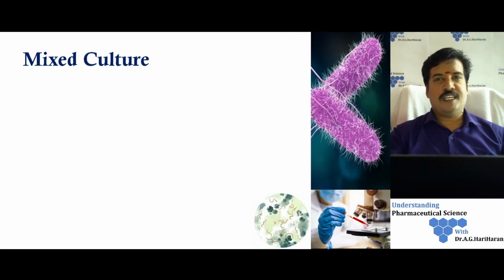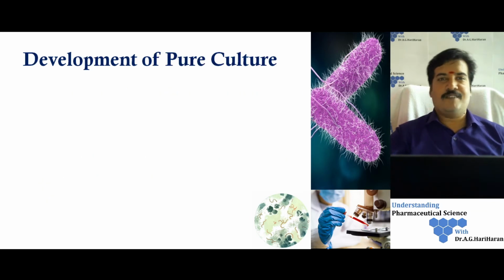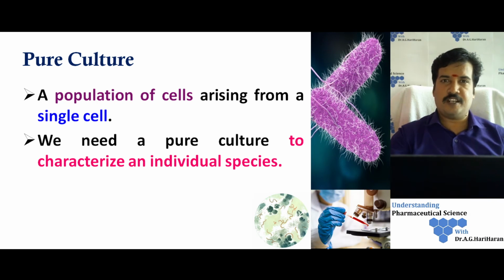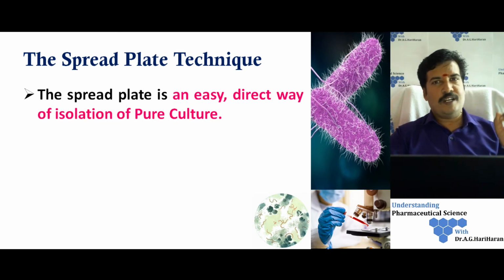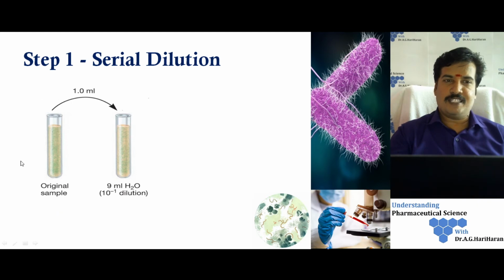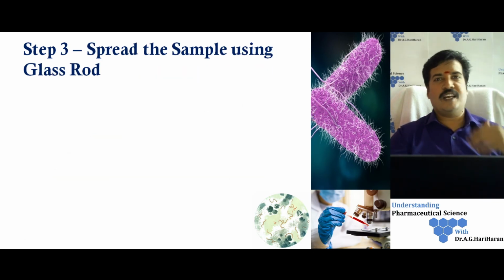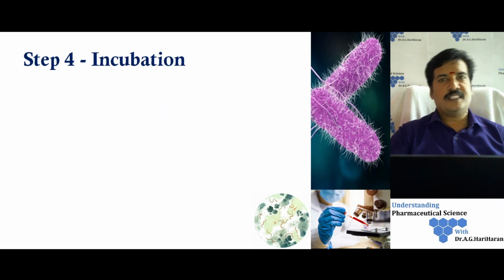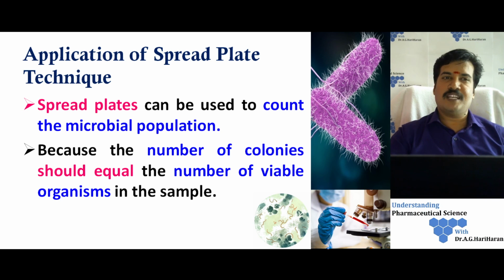Spread Plate Technique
This Lecture discuss about the One of the Method of  Isolation of Pure Culture - Spread Plate Technique.
It includes following Topics.
1. Mixed Culture
2. Pure Culture
3. Methods isolation of Pure Culture
4. Pour Plate Technique
5. Spread Plate Technique
6. Streak Plate Technique